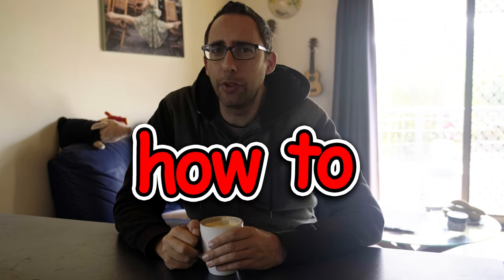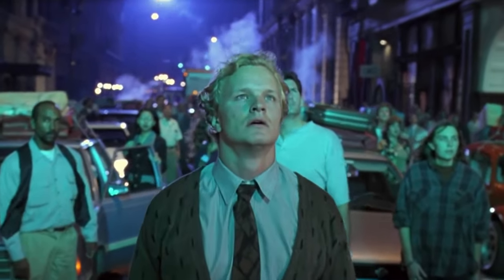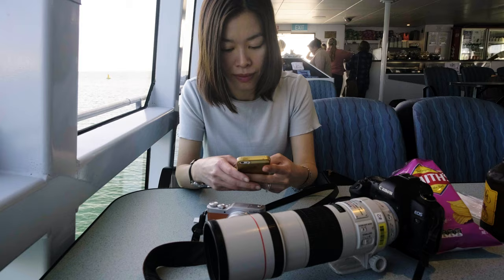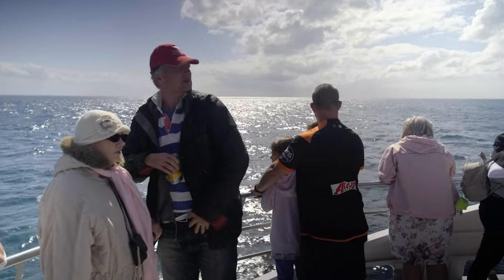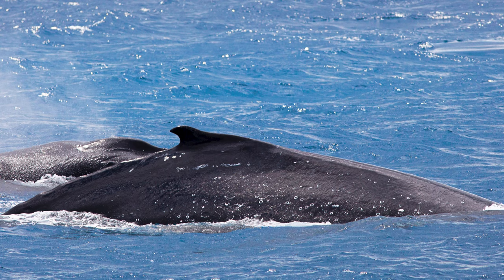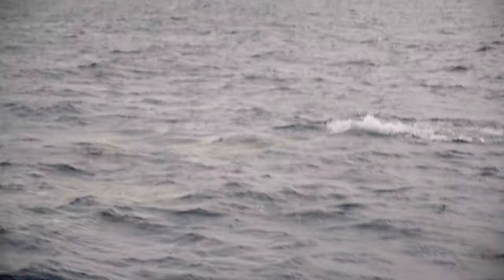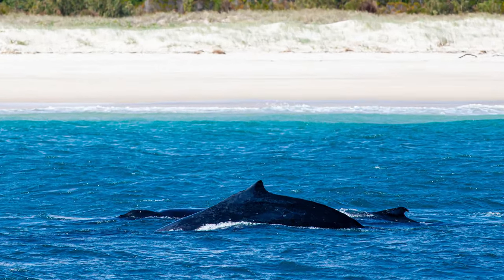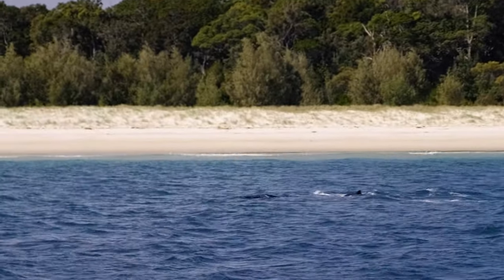WHALE FAIL! - How NOT to photograph whales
This Australian photographer had a bad day when he went to take photos of humpback whales off the coast of Brisbane. But he also had a good day. If you want to know how to photograph whales, sometimes it's important to know how things can go wrong!